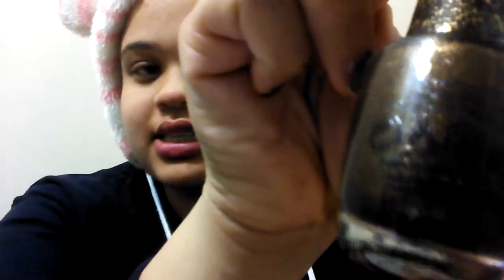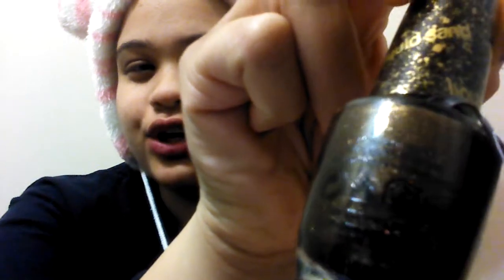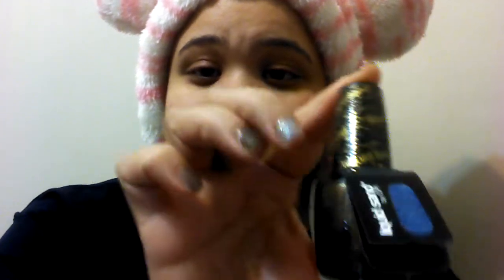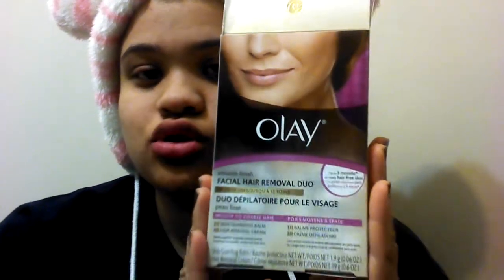April Haul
What Wizardry is this?  OPI
Physicians Formula Happy Booster bronzer
Revive makeup blending  applicator
Olay Hair Removal Duo